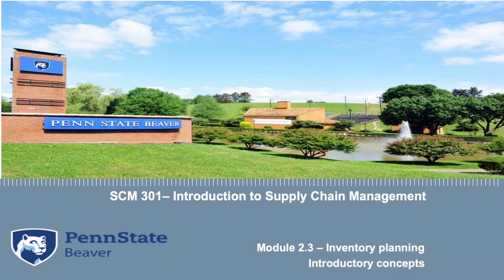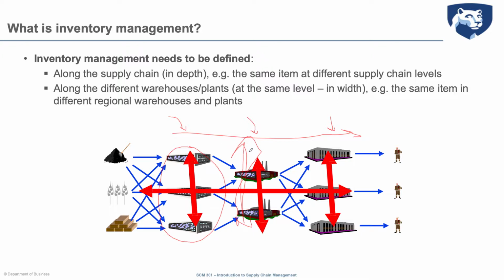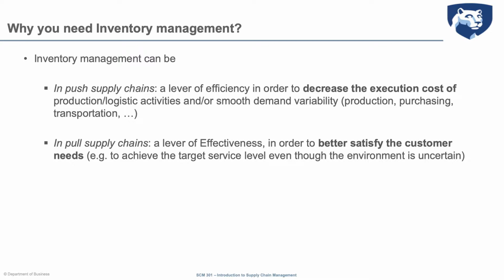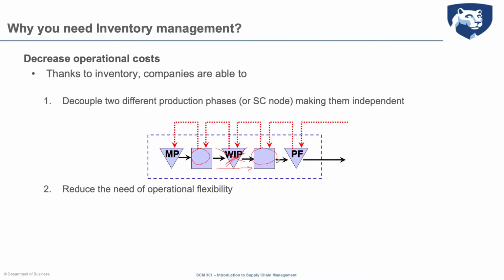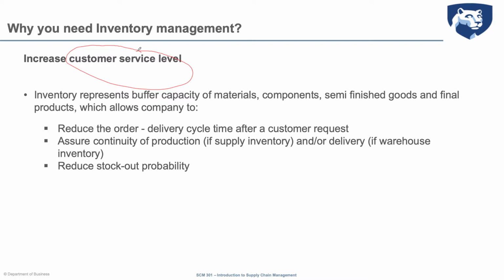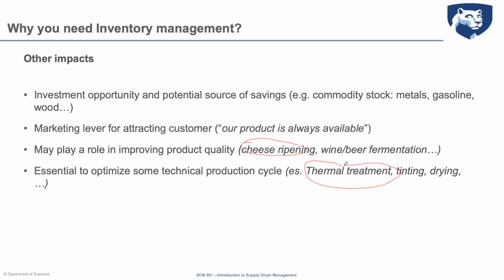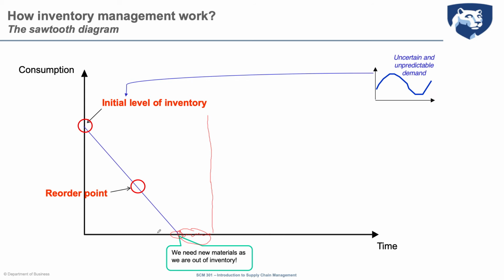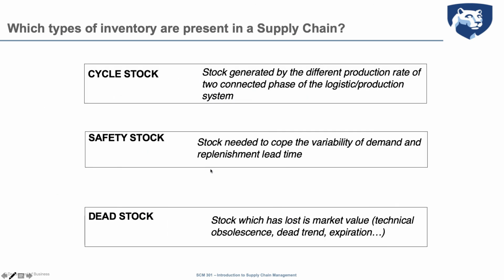2.6 Inventory management lecture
Table of Contents:

00:49 - Are you logged in?
01:14 - Assessment
01:51 - Are you logged in?
01:57 - Assessment
01:58 - Agenda
02:15 - Agenda
02:17 - Definitions: Inventory vs stock
04:37 - Stock everywhere!
05:58 - What is inventory management?
07:53 - What do you need to define for Inventory management?
09:58 - What is inventory management?
09:59 - What do you need to define for Inventory management?
13:31 - Why you need Inventory management?
20:20 - Why you need Inventory management?
28:18 - Why you need Inventory management?
30:06 - Why you need Inventory management?
32:17 - Why you need Inventory management?
32:21 - Why you need Inventory management?
32:59 - Why you need Inventory management?
33:00 - Why you need Inventory management?
33:01 - Why you need Inventory management?
33:01 - Why you need Inventory management?
36:17 - Agenda
36:46 - Where inventory is in a supply chain?
38:30 - How inventory management work?The sawtooth diagram
46:15 - How inventory management work?The sawtooth diagram
46:39 - How inventory management work?The sawtooth diagram
46:40 - How inventory management work?The sawtooth diagram
49:16 - Which types of inventory are present in a Supply Chain?
49:32 - How inventory management work?The sawtooth diagram
49:35 - Which types of inventory are present in a Supply Chain?
49:51 - How inventory management work?The sawtooth diagram
49:52 - How inventory management work?The sawtooth diagram
50:04 - How inventory management work?The sawtooth diagram
50:05 - Which types of inventory are present in a Supply Chain?